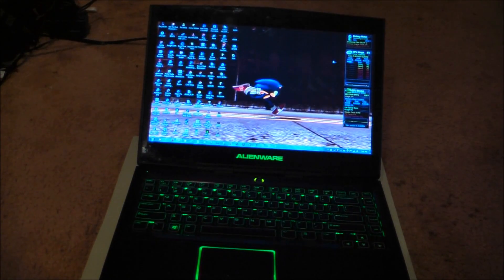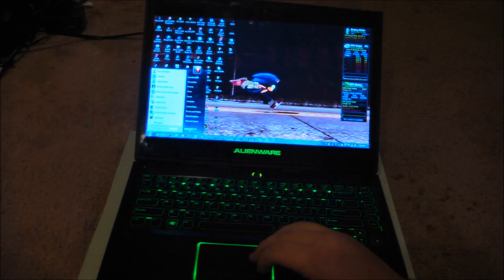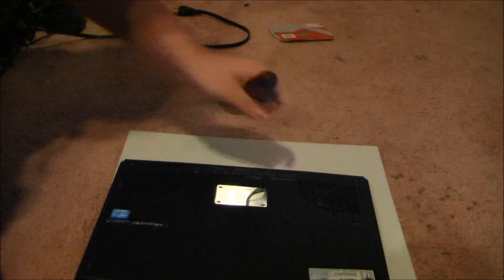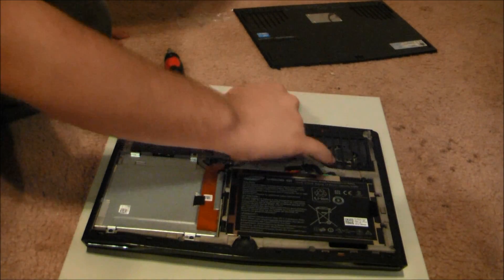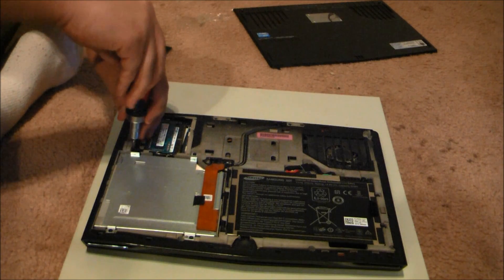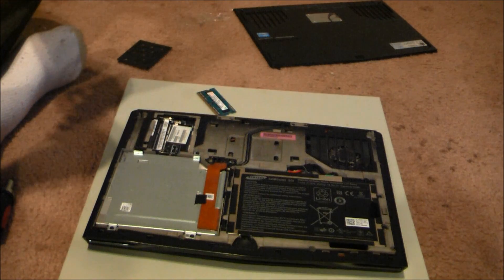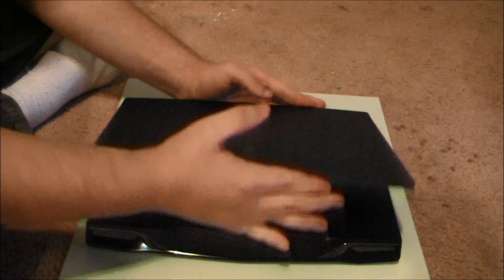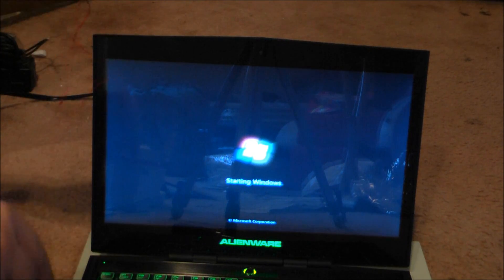How to upgrade the memory in an Alienware M14X R1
i have the R1. my mistake. still works the same for the M14x-R2 though. got the memory as a birthday gift. now i'm just showing you how to put the new memory in and the results.